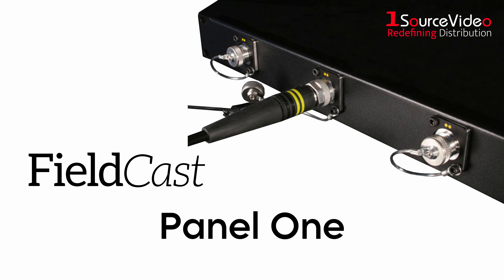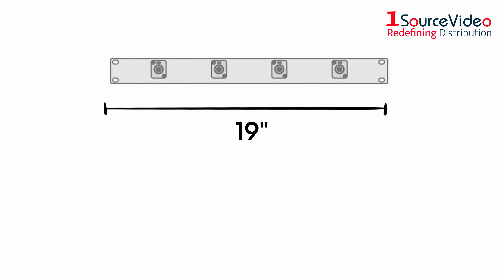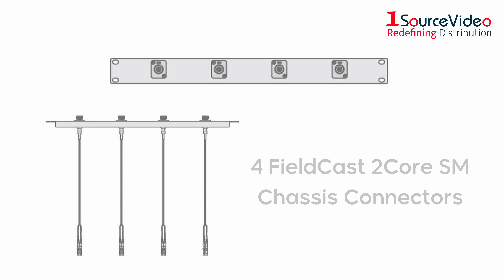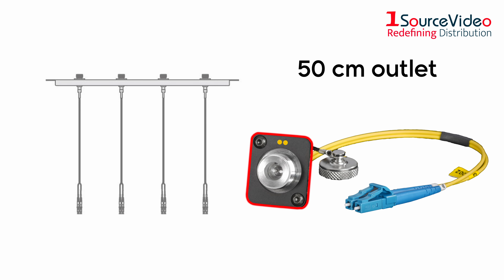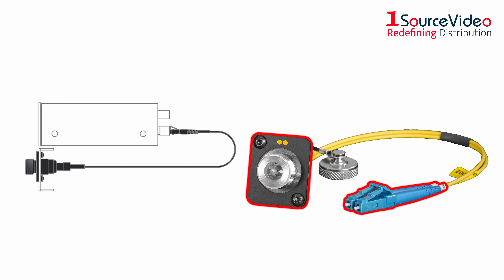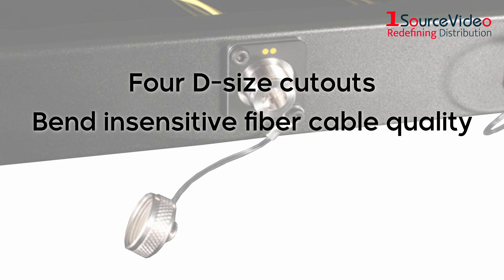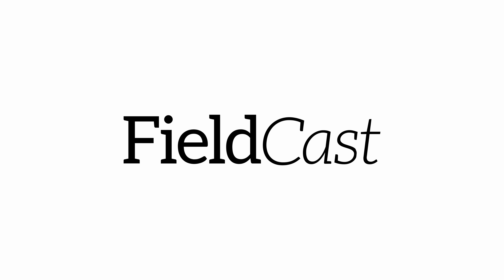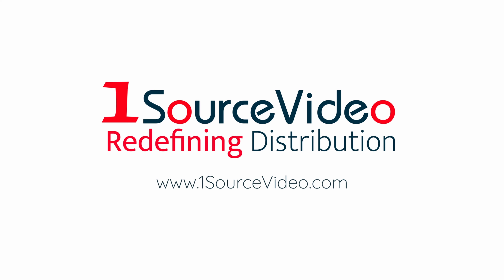Fieldcast's Panel One: Mount It, Plug It In, And You're Ready To Go!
FieldCast's Panel One is a 19" 1RU panel, equipped with four FieldCast 2Core SM Chassis Connectors, ideal for using FieldCast cable in conjunction with Blackmagic Design's Studio Converter. All four Chassis Connectors have a 50 cm. outlet at the back, with LC Duplex connector at the end, matching the four LC SFPs at the back of the converter unit. You only have to mount the panel and plug them in to be able to go FieldCast!